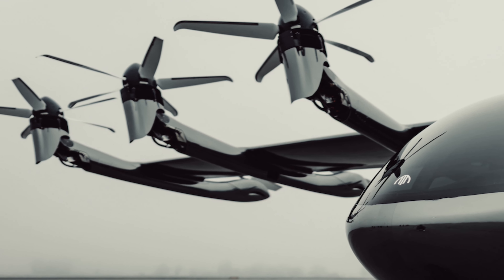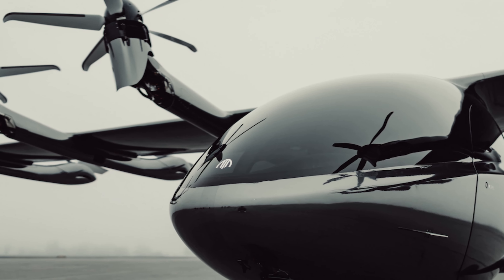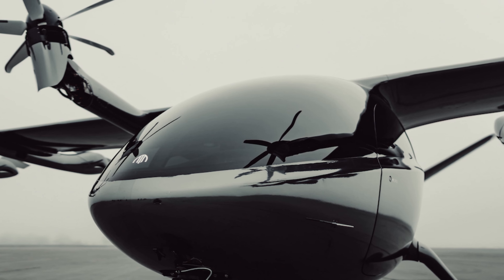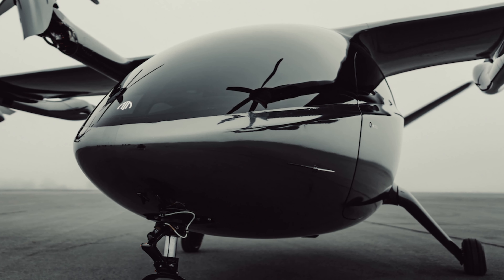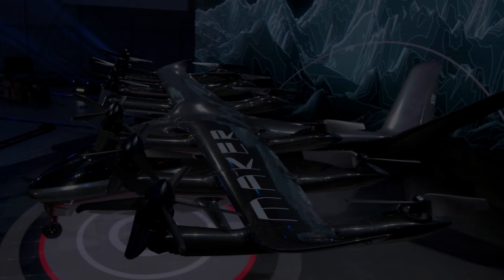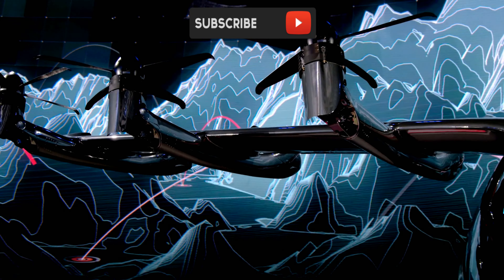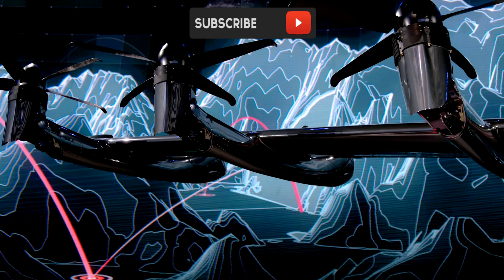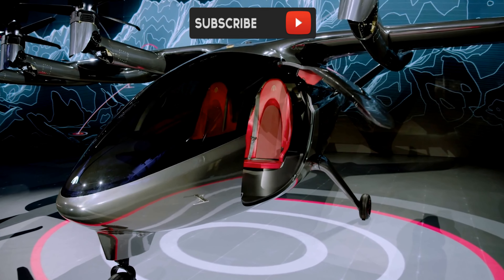Archer Airplane, Vertical take-off and landing.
Archer is testing their electrical airplane. This vertical take-off and landing is providing a new kind of jets.
United Airlines already bought 100 Archer Aircrafts, for sure we will see the Archer planes very soon in our skies.